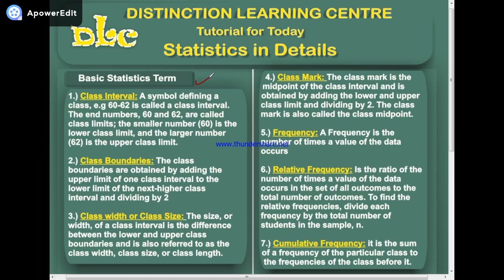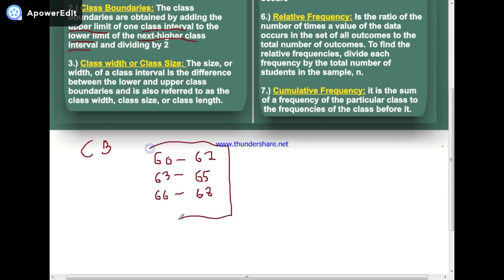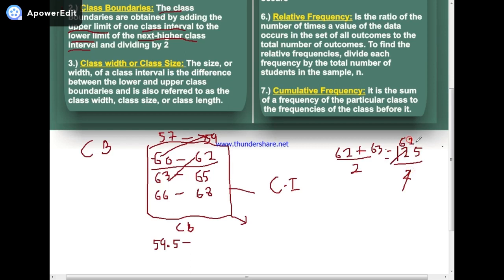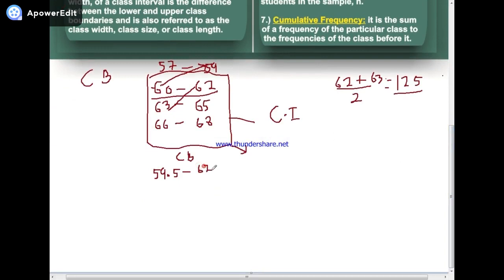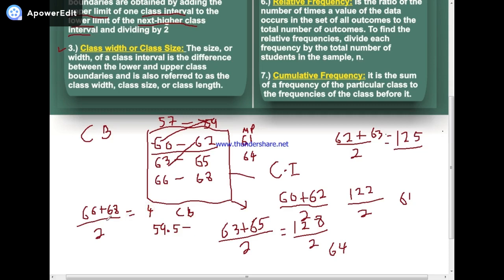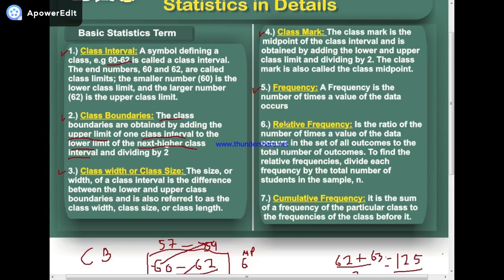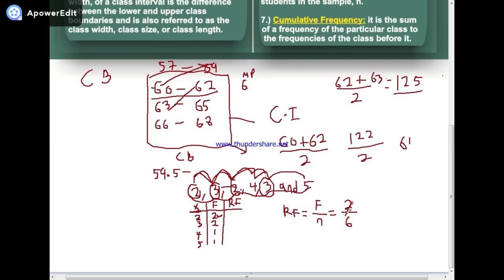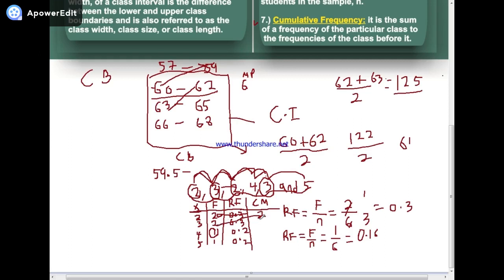Statistics in Details (Statistics Term)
Statistics term